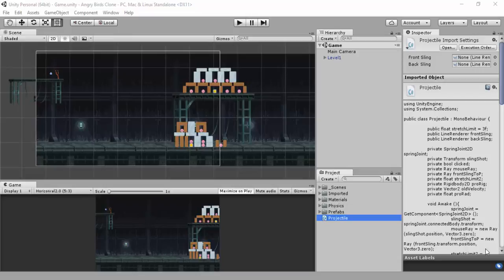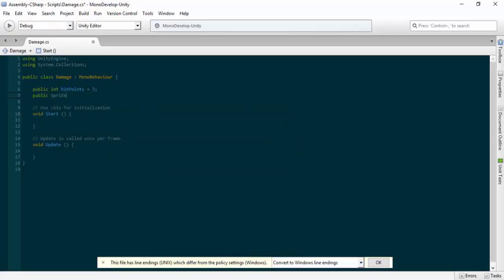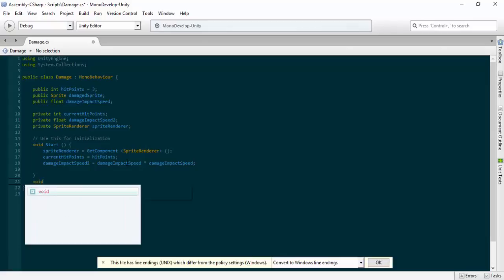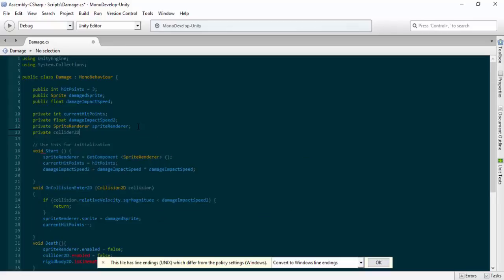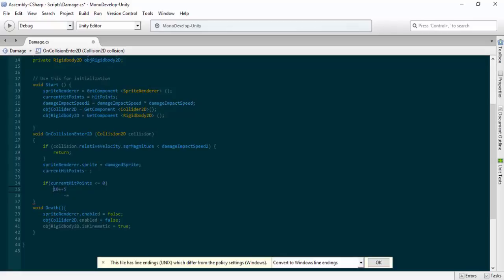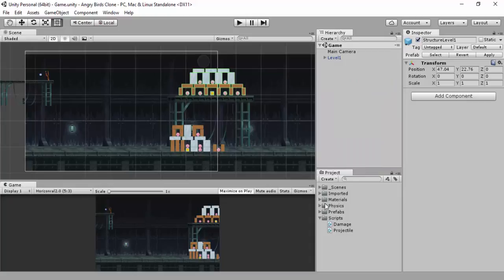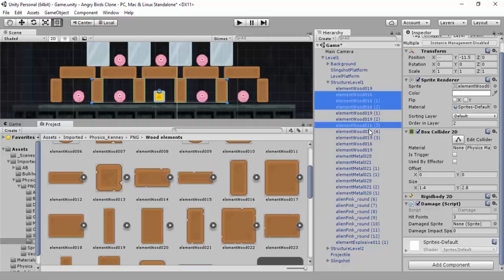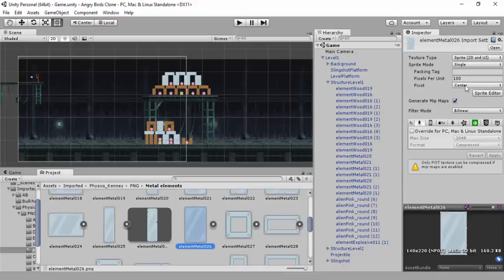Unity 5 Tutorial Angry Birds Clone Part 7: Scripting Our Structures C#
Scripting our structures didn't take too much scripting really since we've done the majority of the work in Part 6 with the projectile combined with the physics engine but we do want to change between our sprites and eventually destroy the pieces...